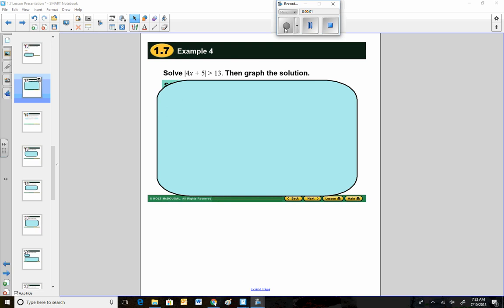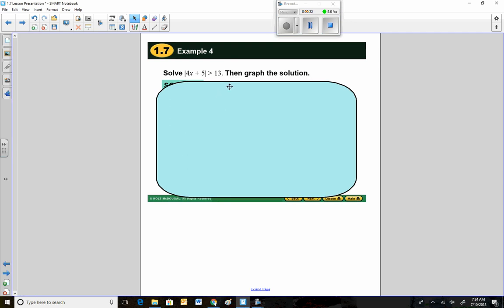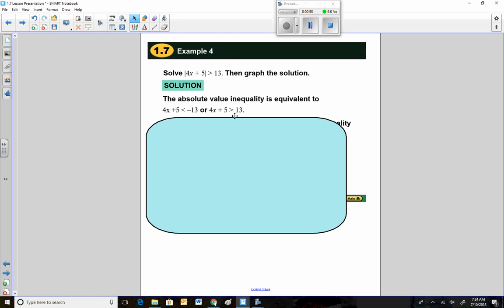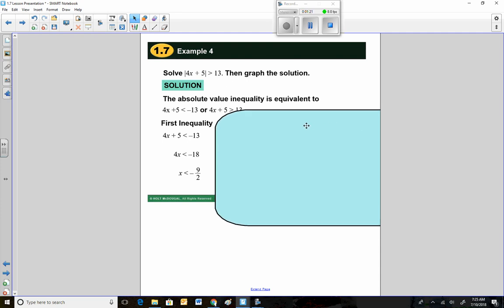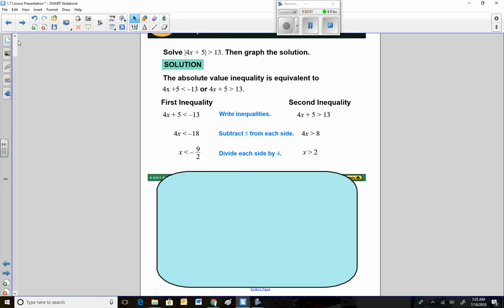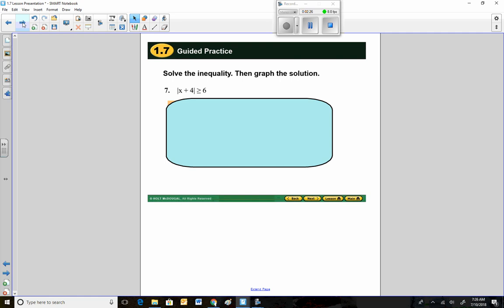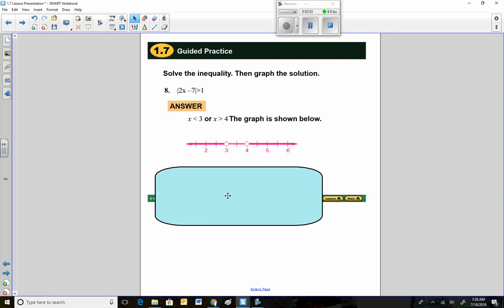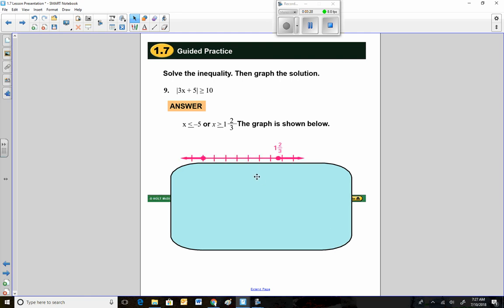MCR Lesson 1 7 Part B